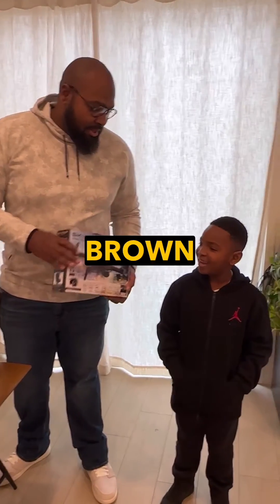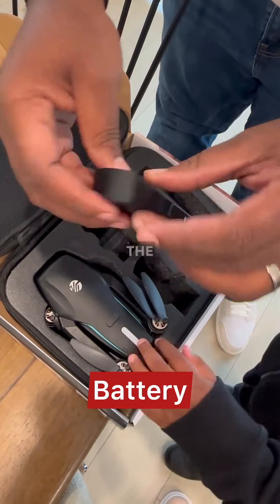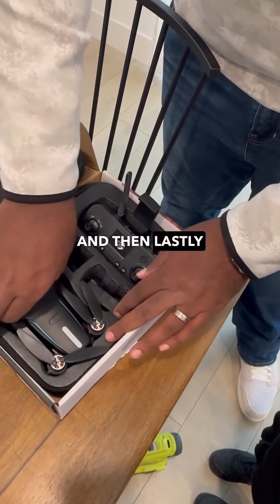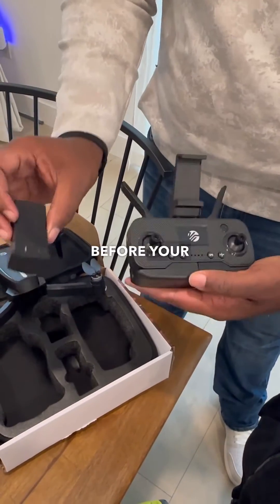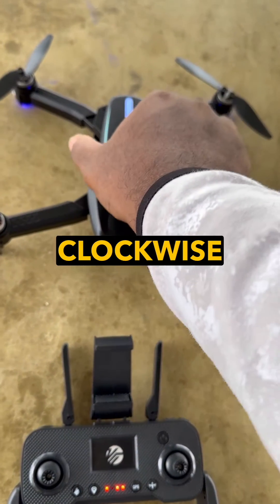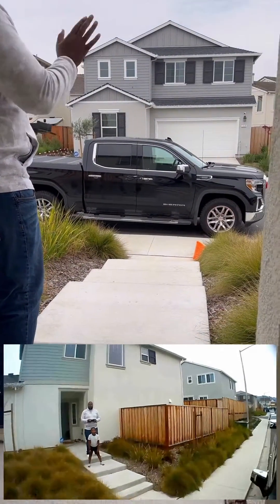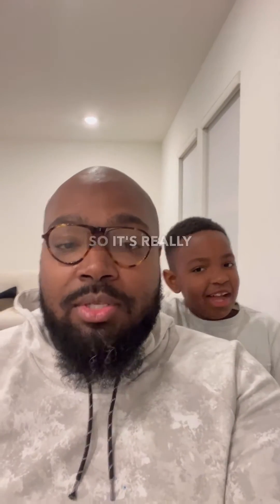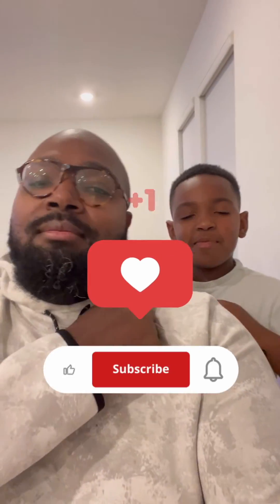Unleash the Power: Step-by-Step Skyflow Image Stabilization Drone Setup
How to Setup a Skyflow Image Stabilization Drone!
Unboxing and First Time Setup.